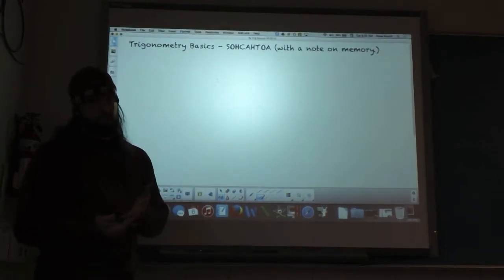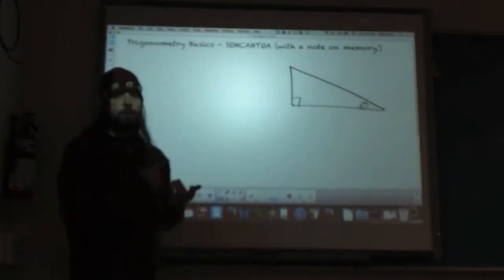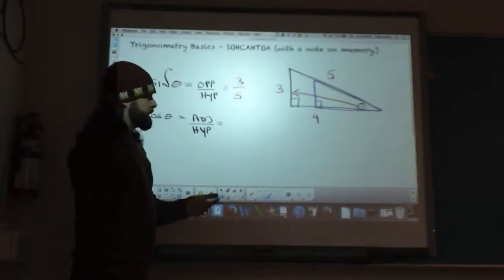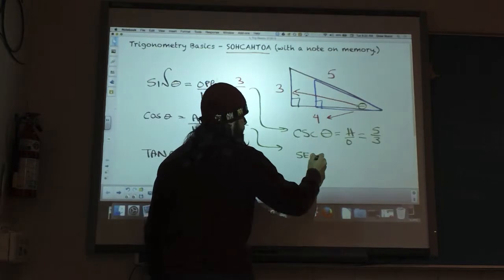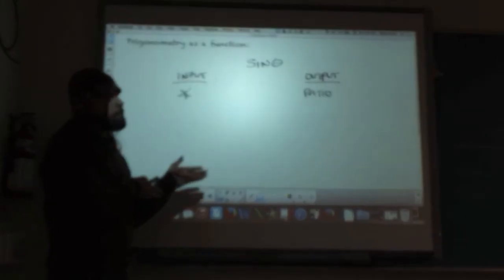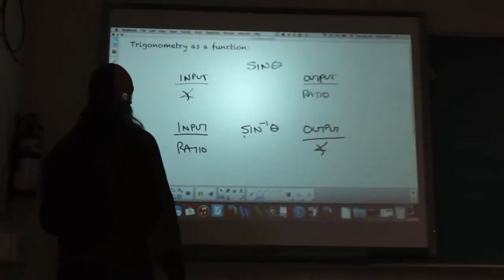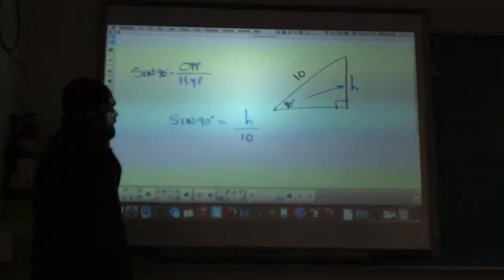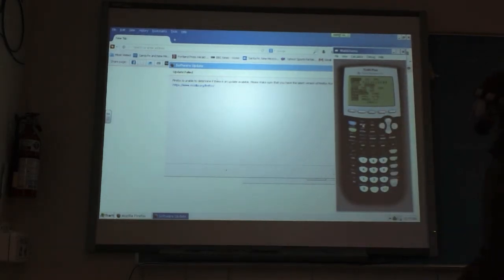Trigonometry Basics 2